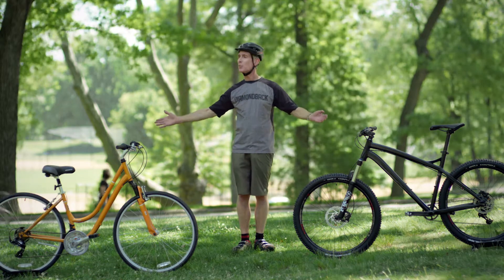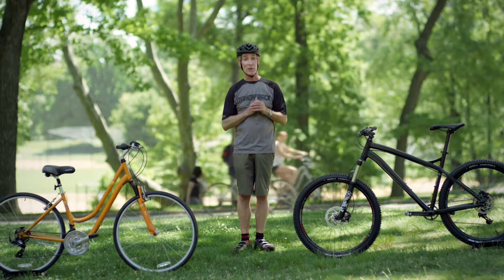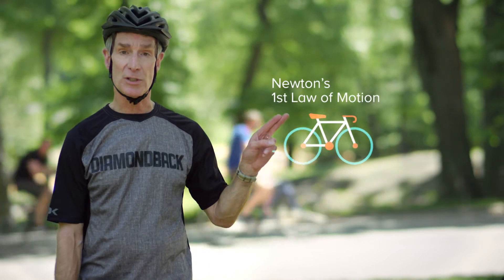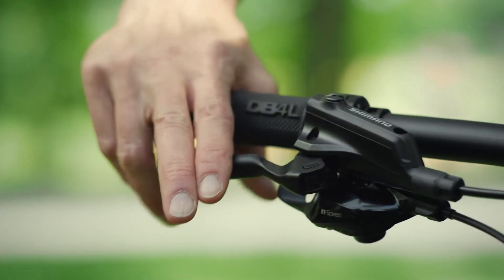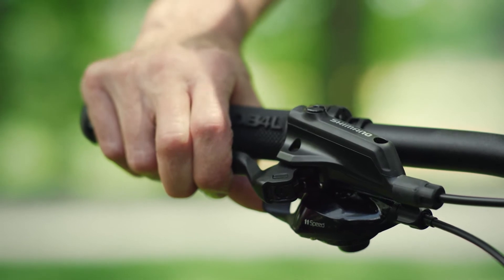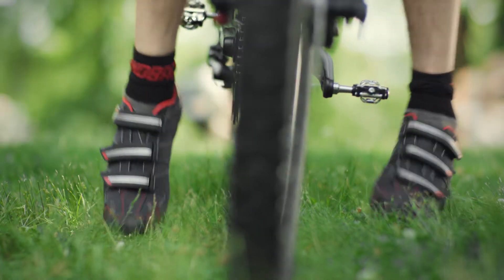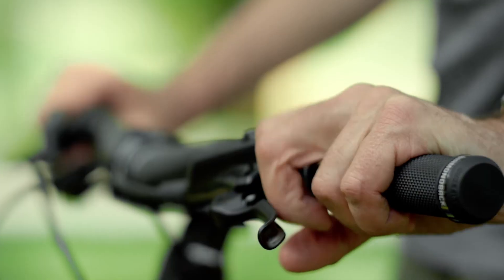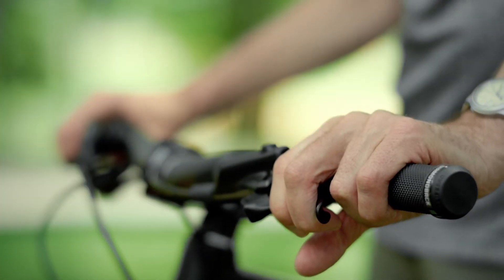Let's Ride With Bill Nye - Breaking Down Brakes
Ready for a break down on how to brake properly? Let Diamondback and our inertia expert Bill Nye the Science Guy (aka Bill Nye the Bike Guy) take you through the ins and outs of braking on a bike.